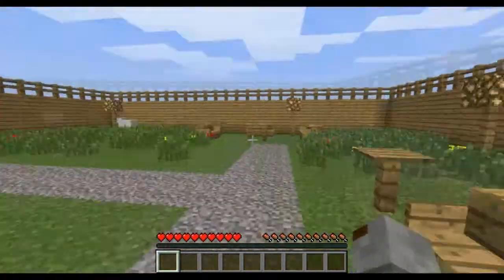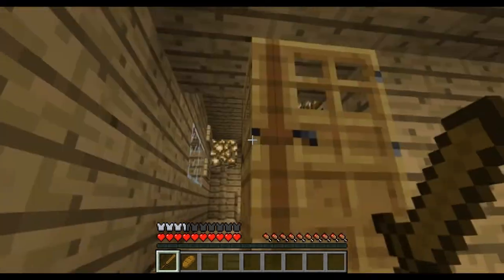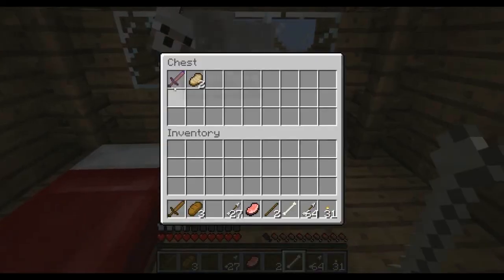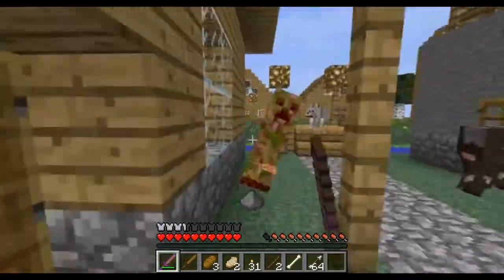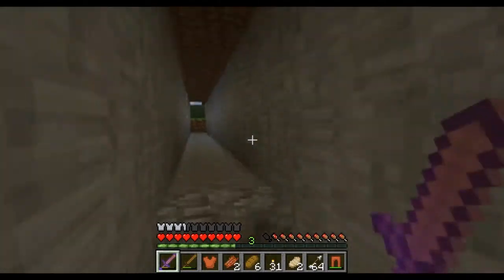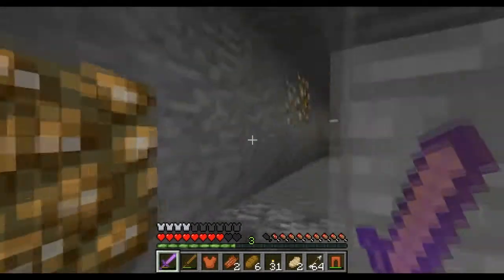Minecraft adventures - Kingdom of the Sky Adventure map (Episode 1)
Doin' Kingdom of the Sky adventure map by Blame the controller. We own and get owned...

Next Episode coming till the end of next week!